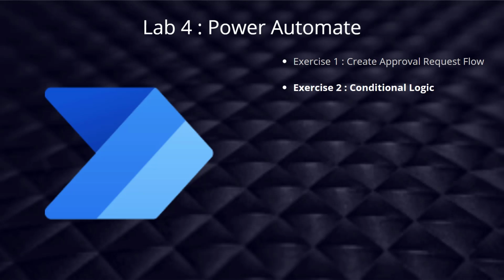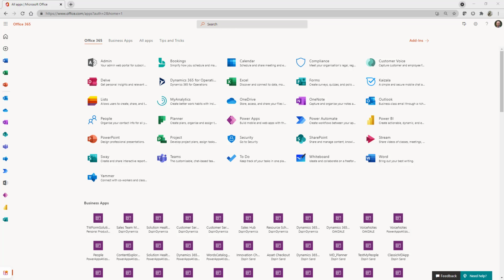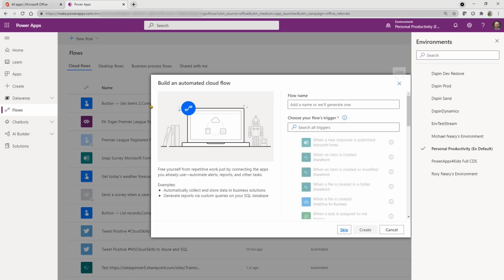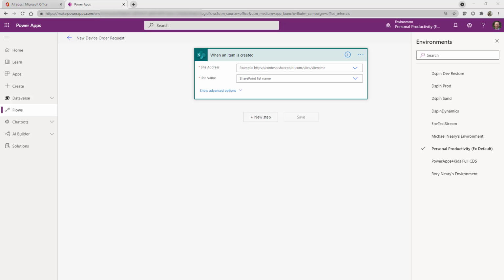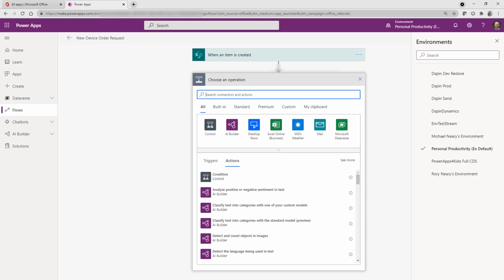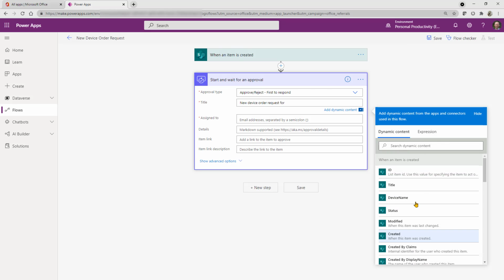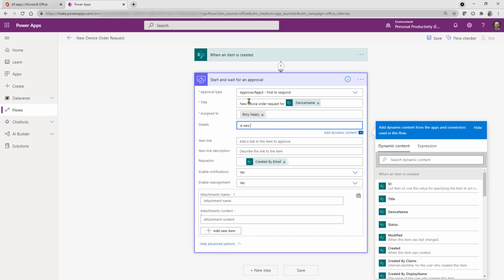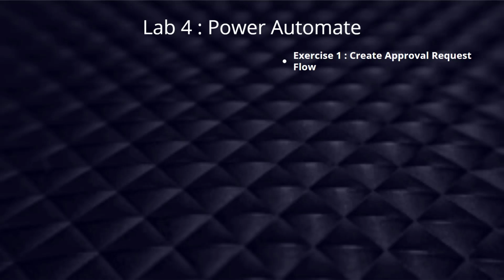App in a Day - Lab 4.1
Power Automate Create Approval Request